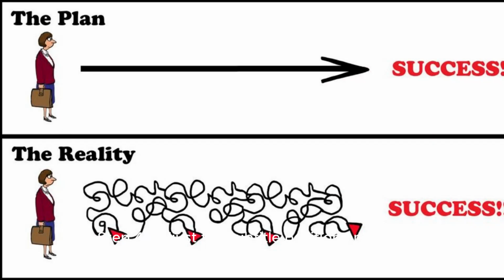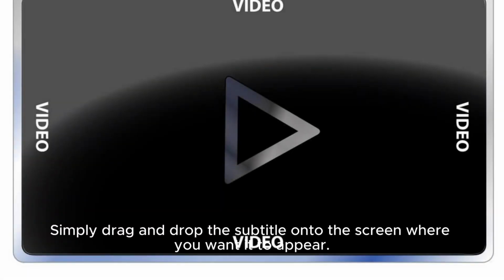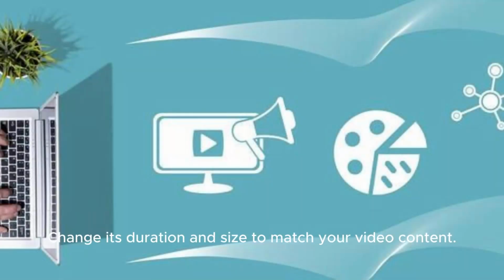how to add subtitles to a video | how to add subtitles to a video premiere pro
If you are wondering how to add auto subtitles to your youtube videos, free of cost, without 3rd party tools, then this is the video you are looking for. Did you know that you could add a subtitle of any language, for free, without any 3rd party tools in less than 1 minute. Most people don’t know that you can do this automatically by using features of YouTube studio itself. You don’t need any external tools for this.
how to add subtitles to a video in capcut
how to add subtitles to a video premiere pro
how to add subtitles to a video on youtube
how to add subtitles to a video in canva

how to add subtitles to a video free
how to add subtitles to a video in vlc media player
how to add subtitles to a video in capcut pc
how to add subtitles to a video in urdu
how to add subtitles to a video in mobile
how to add subtitles to a video using ai
how to add subtitles to a video free without watermark